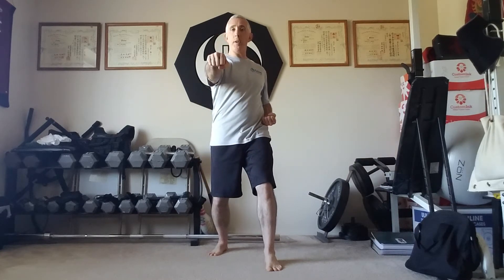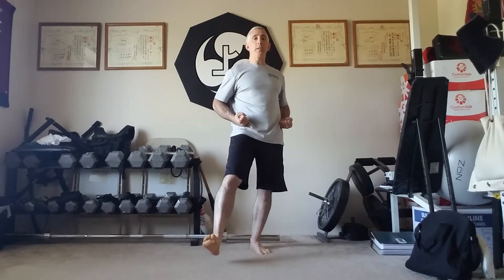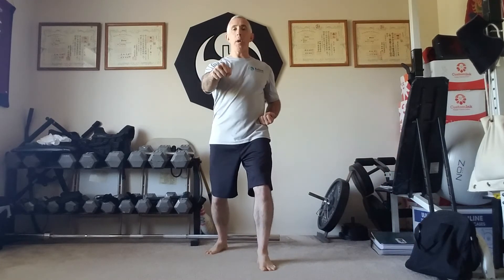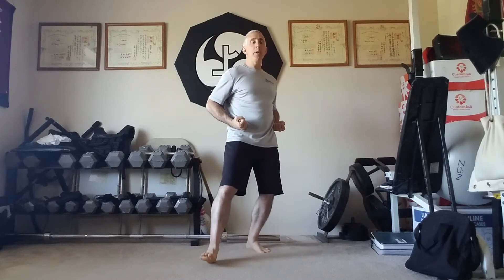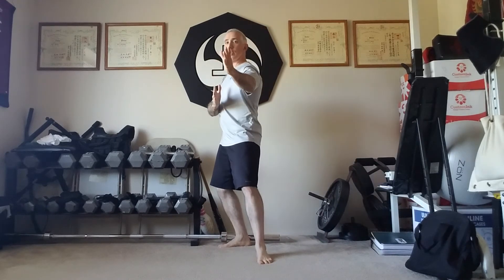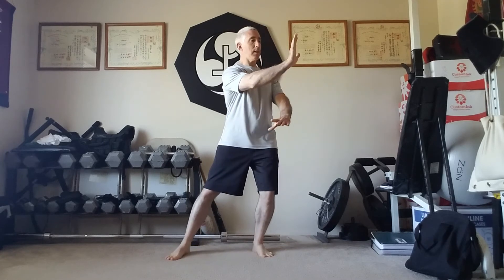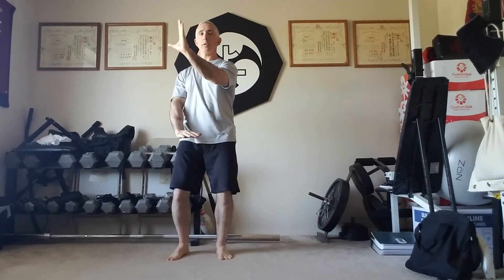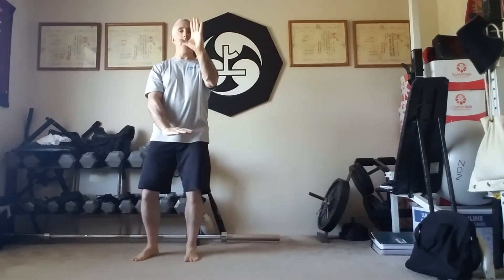Tai Chi Warmup Step and Punch